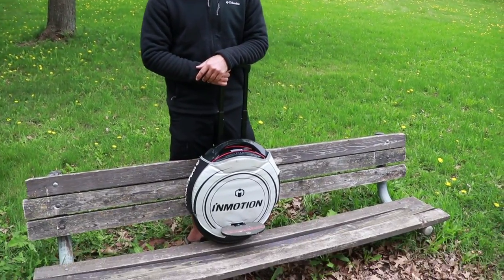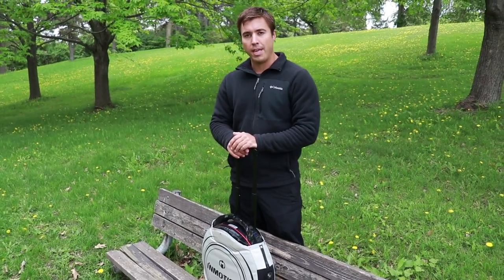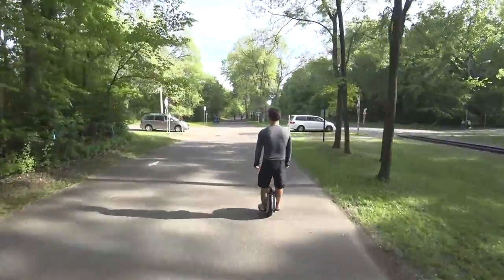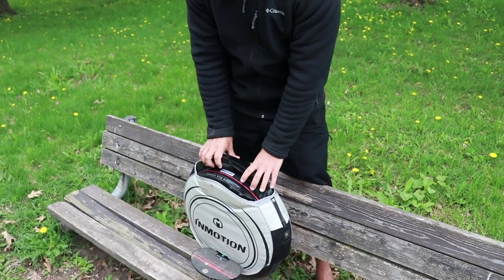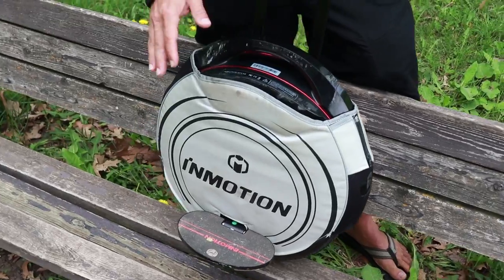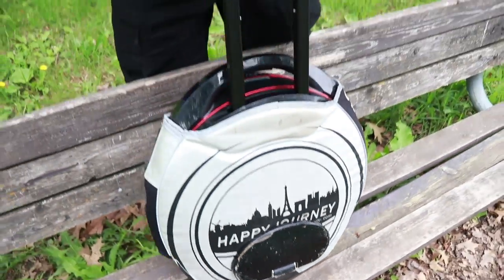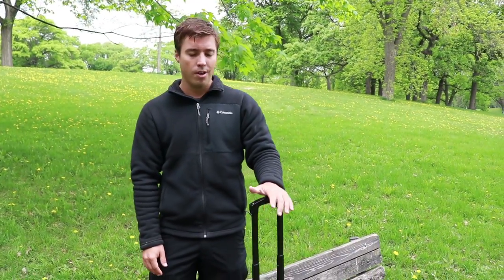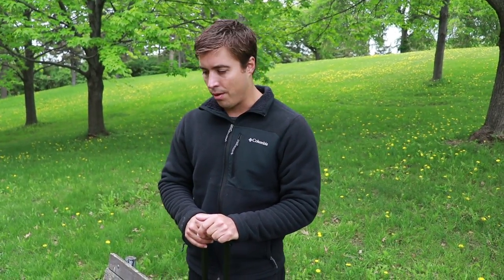The Inmotion V8 / Solowheel Glide 3 is Still Our Favorite All-Round Electric Unicycle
Preston shares his thoughts after a year of ownership and over 500 miles of riding his V8 / Glide 3. Right now eWheels has a promotion going on their

Weight: 30lbs
Cruising Speed: 18MPH
20-25 mile range
Charge Time: 1.5hrs to 80%
Max recommended rider weight: 220lbs
480 Wh battery capacity

Wrist guards
Full-face helmet